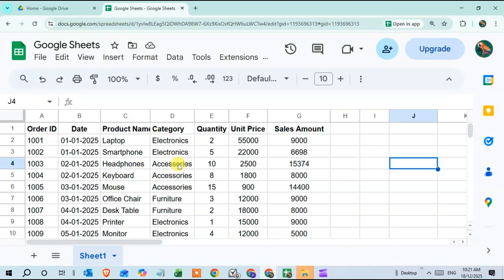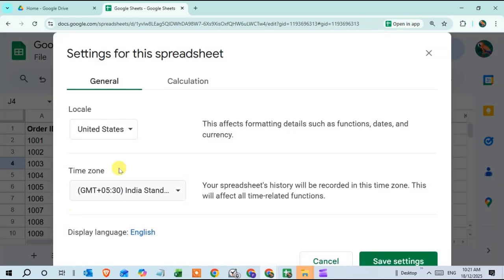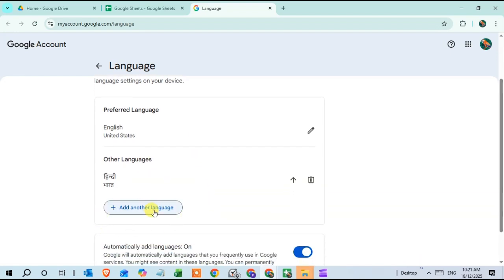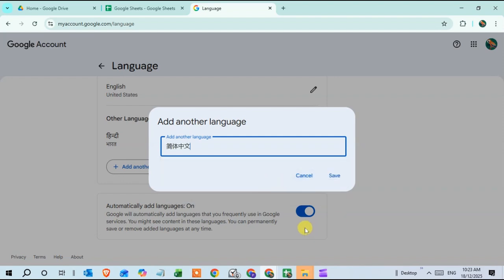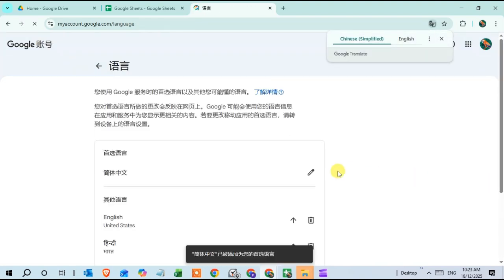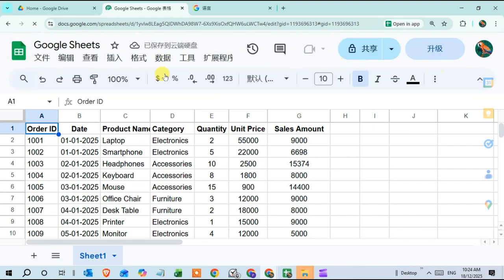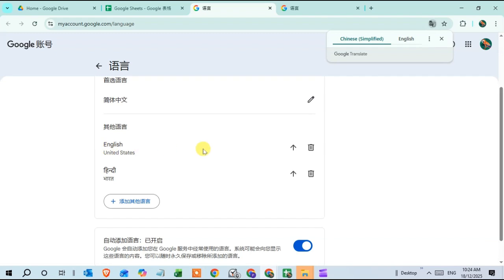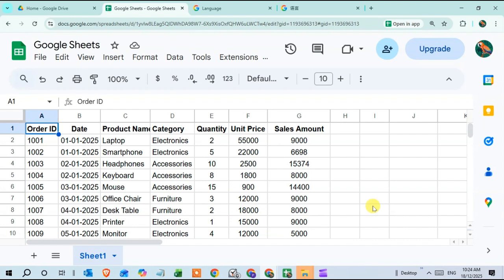How To Change The Preferred Language In Google Sheets ( Quick & Simple )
In this video we will learn how to change preferred language in Google sheet. So let's start the first open your Google sheet. Then go to the file tab and here just scroll down and click on the settings option and here the one dialog box is open settings for this spreadsheet. In general tab you can see here the last option display language English. To change the language just click on the language and here the language page is open and in the language you can see the preferred language English.